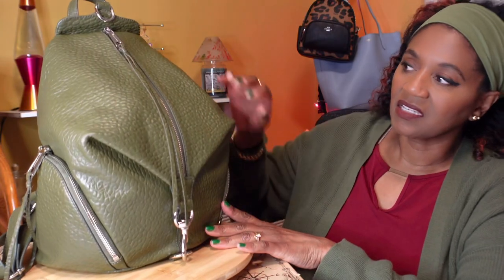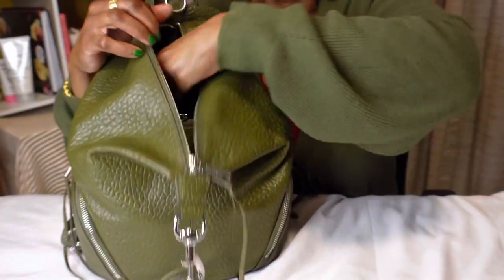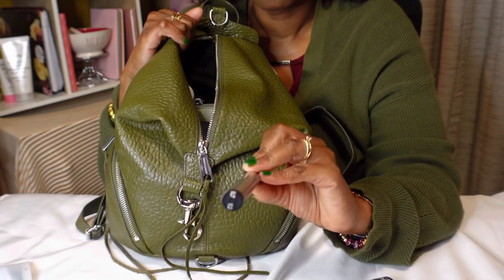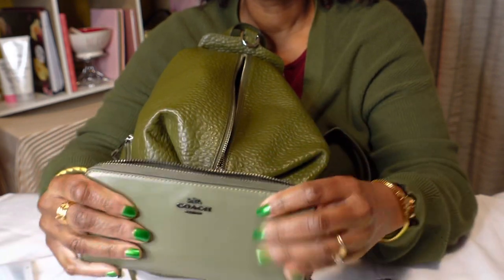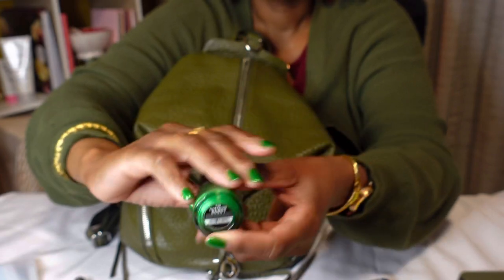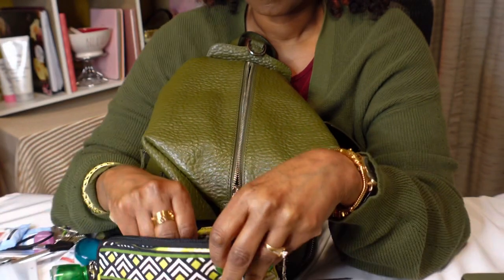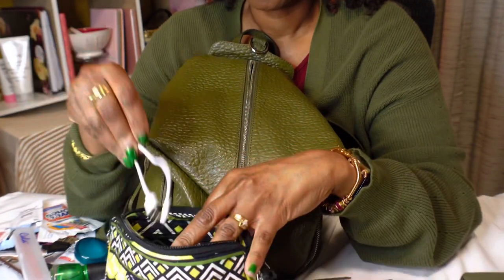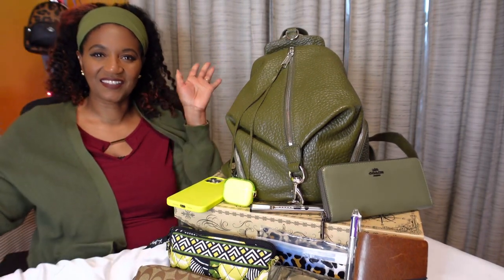WIMB Rebecca Minkoff Julian backpack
Join me as I share the contents of one of my favorite backpacks.

% off using code:    JARABEE